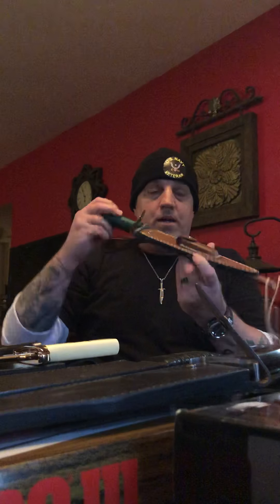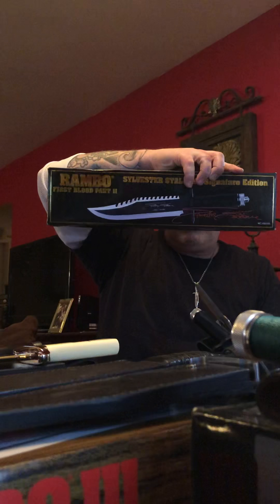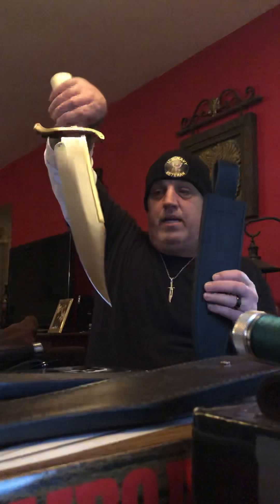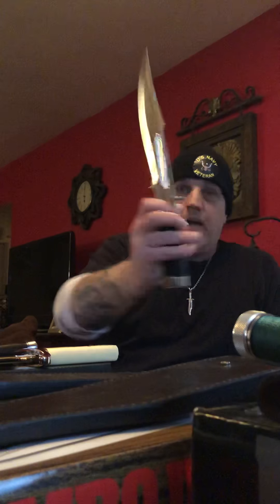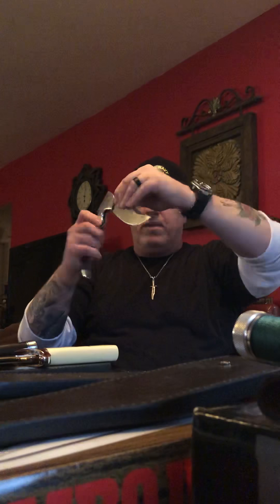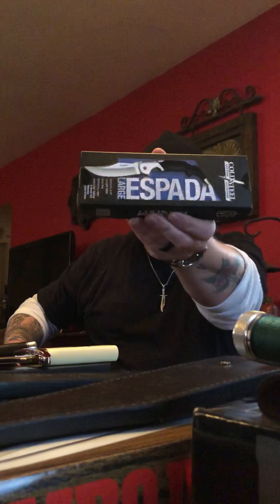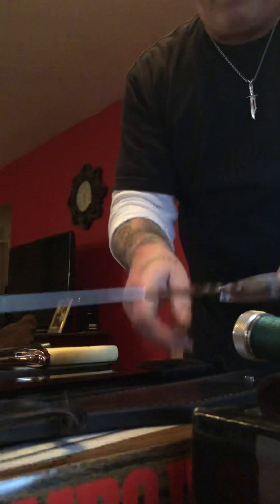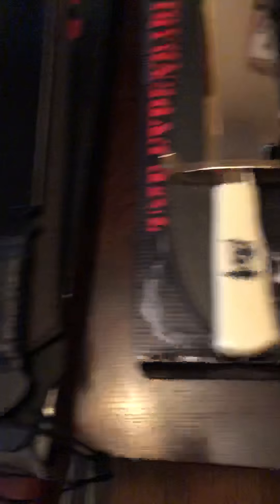Rambo Knives and Expendables Knives plus Stallone Store merchandise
Rambo and Expendables Knife Collection plus shirts from the Stallone store . Enjoy!!